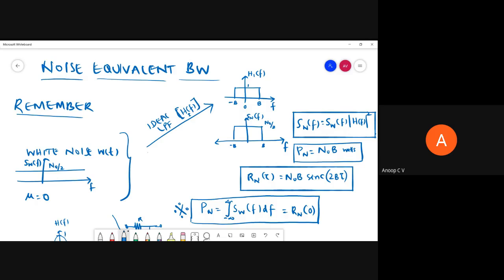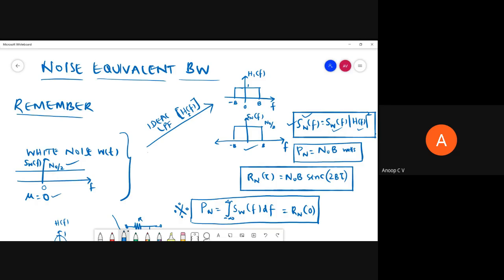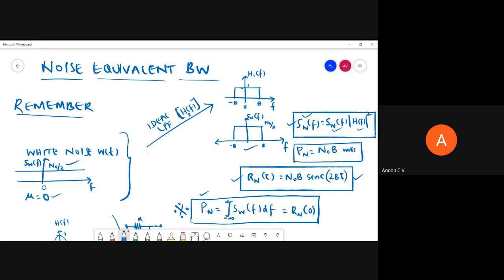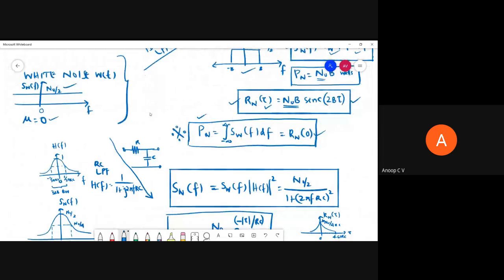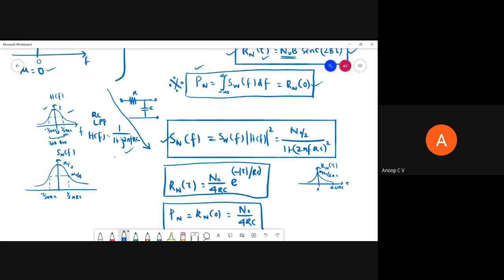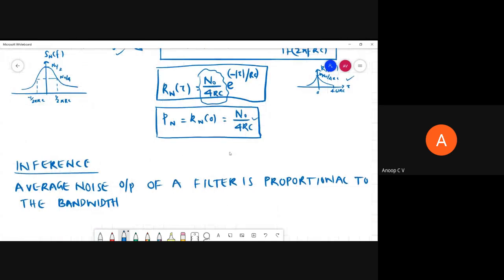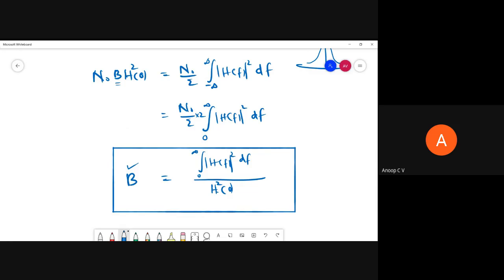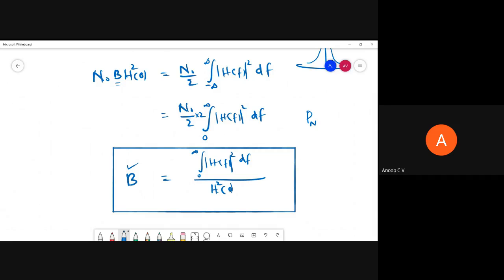Noise Equivalent Bandwidth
Module 3 of PCS